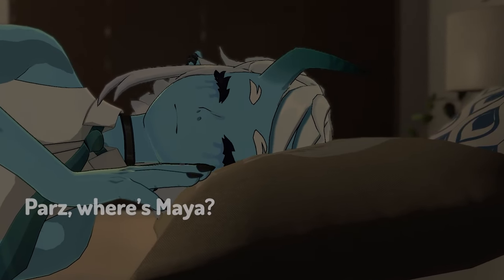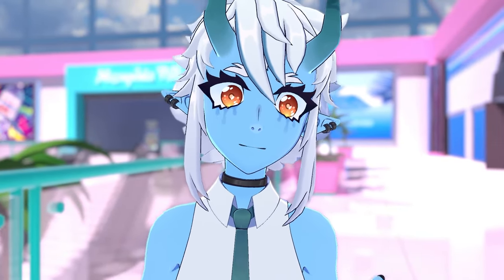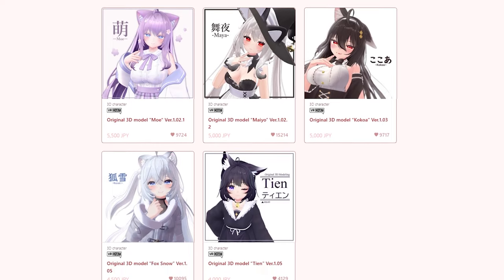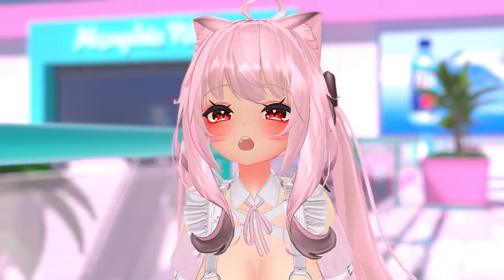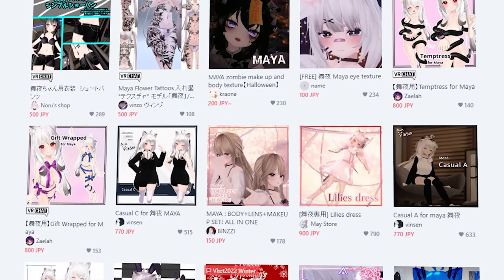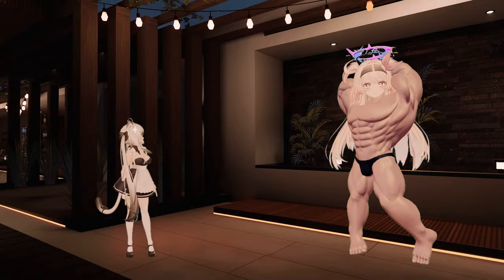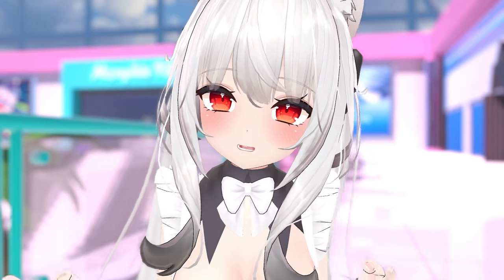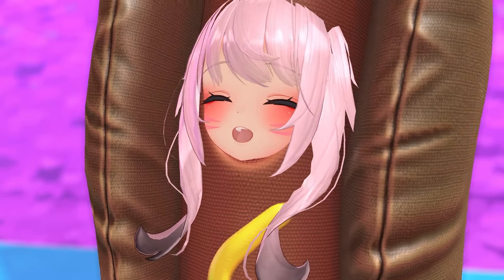The MAYA Avatar in VRChat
You asked for it and now you get it, The MAYA Avatar in VRChat. And you know what’s even better? I hired a professional MAYA User to help me explain what the Concept of that Avatar is!

CHAPTERS
0:00 Introduction
0:31 What is a MAYA?
1:14 What MAYA's can do!
1:44 What makes MAYA so unique?
2:10 How you can become a MAYA!
2:44 Summary
3:04 Outro

LINKS
BIG Shoutouts to brookiecookie: